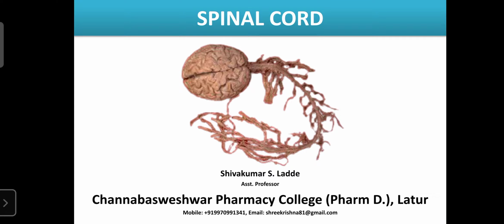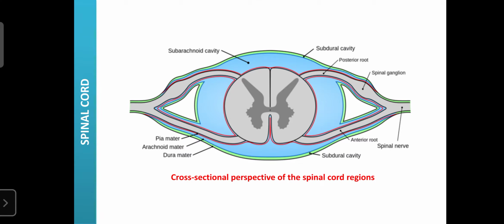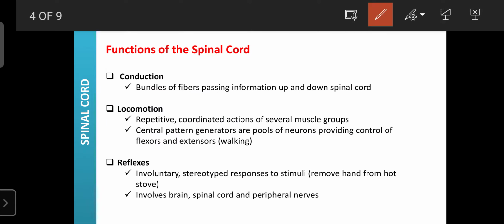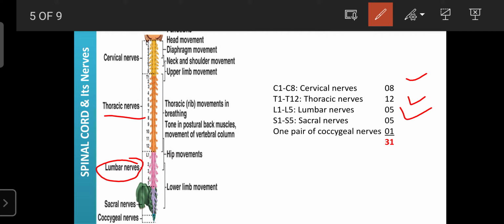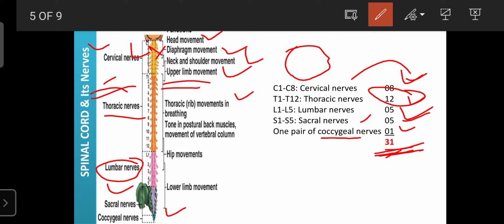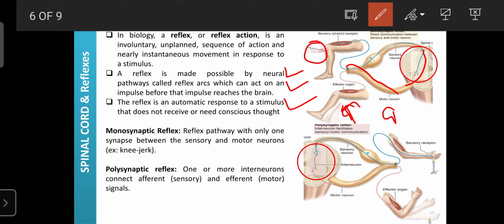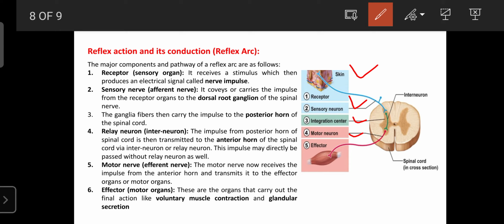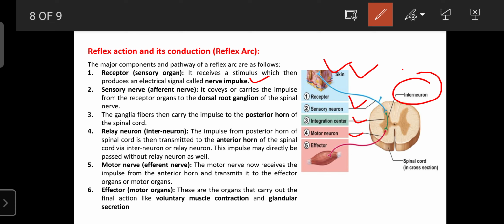33_Anatomy and Physiology of Spinal Cord and Its Nerves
This video is prepared for pharmacy and paramedical students and it contains the demonstration of Anatomy and Physiology of Spinal Cord and Its Nerves.